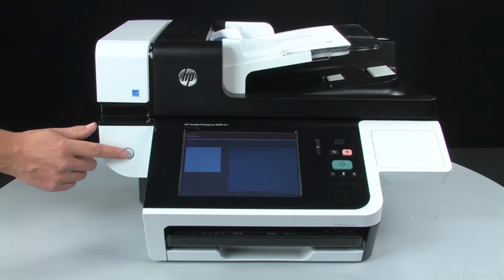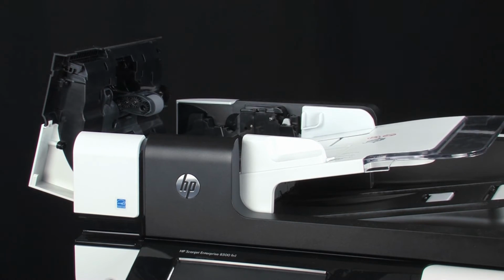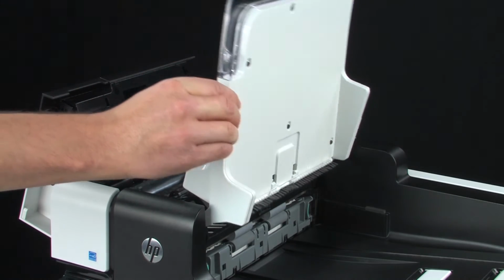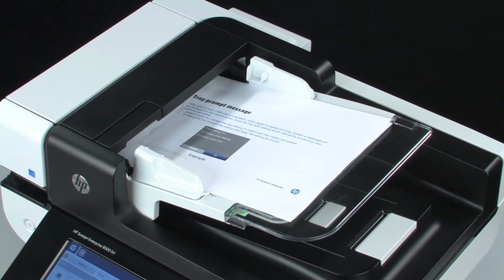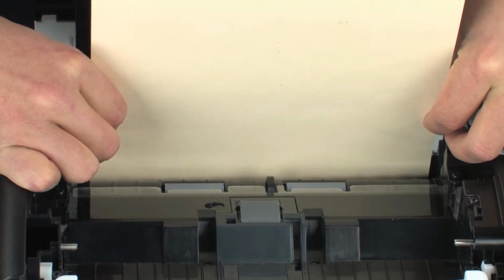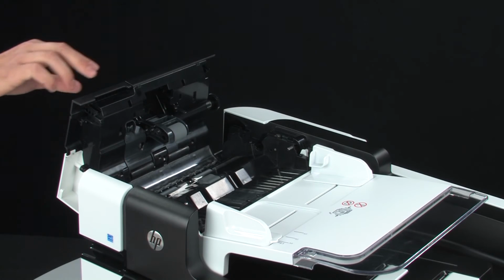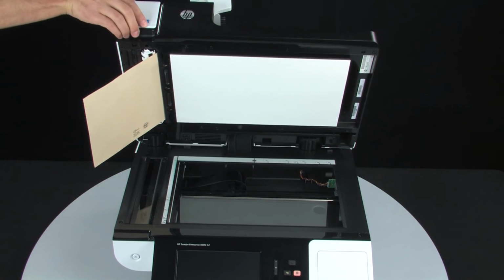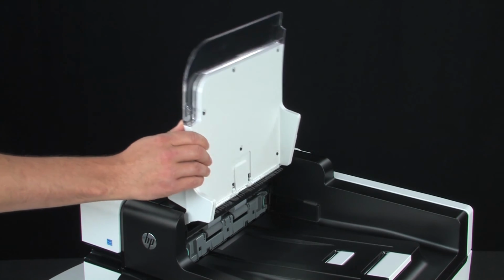Fixing Paper Jams on HP Scanjet Flatbed Scanners with an ADF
Learn how to resolve a paper jam in the automatic document feeder (ADF) on HP Scanjet Flatbed Scanners with an ADF. An optional process called flossing the ADF will also be demonstrated.

The steps shown apply to these scanners:
HP Scanjet Enterprise 8500 fn 1
HP Scanjet N9120
HP Scanjet 5590
HP Scanjet 8270
HP Scanjet N6310
HP Scanjet N6350
HP Scanjet 7500
HP Scanjet Enterprise 7500
HP Scanjet N8420
HP Scanjet N8460

For other helpful videos go to hp.com/supportvideos More support options for your printers and scanners are available at hp.com/support.